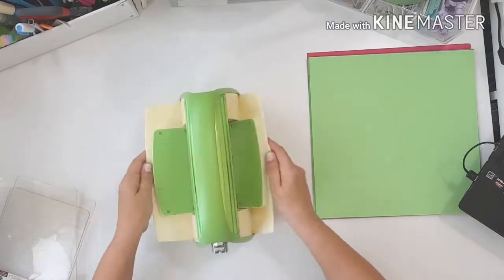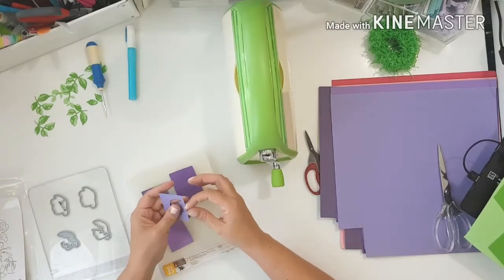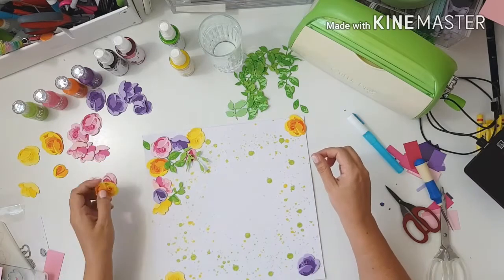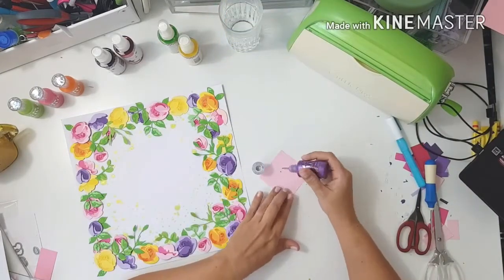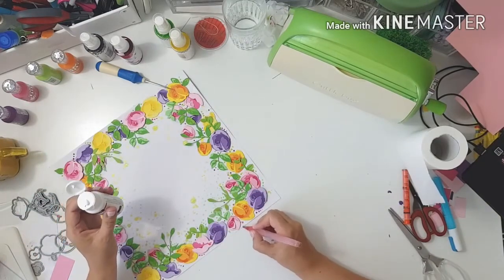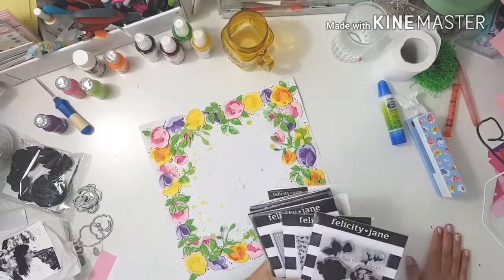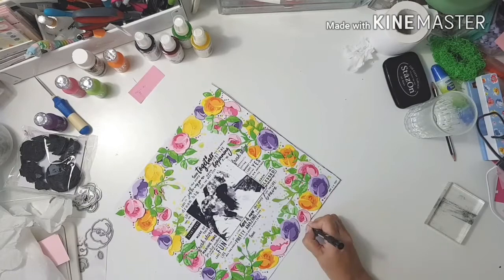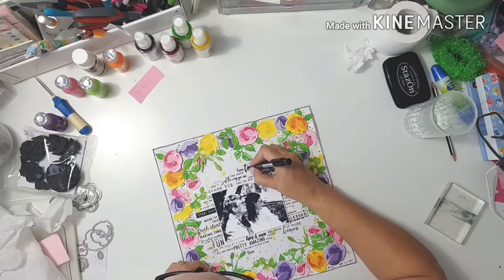Scrapbook process video no.23 / Altenew & Felicity-jane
Hi! I'm sharing this layout with you that I made with the Altenew Rose Flurrie 3D Dies and Felicity-jane stamps.

Felicity-jane stamps:
  - Henley
  - Alexis
  - Auntumn
  - Charlotte
  - Reagan
  - Heidi
  - Brie
  - Brooke

Heidi Swapp color shine:
  - Citron
  - Butter

Nuvo Crystal Drops
  - Violet Galaxy
  - Apple green
  - Carnation Pink